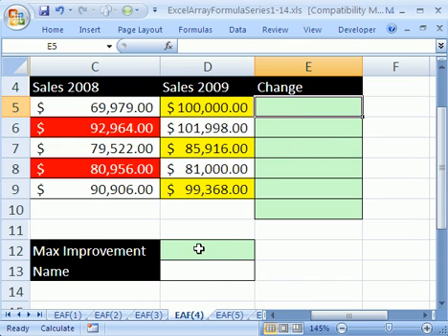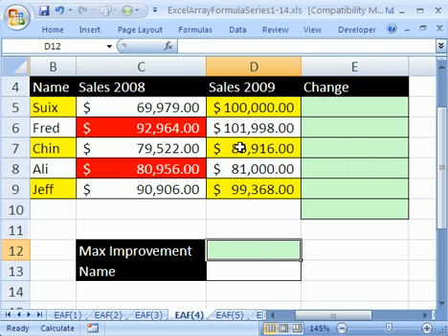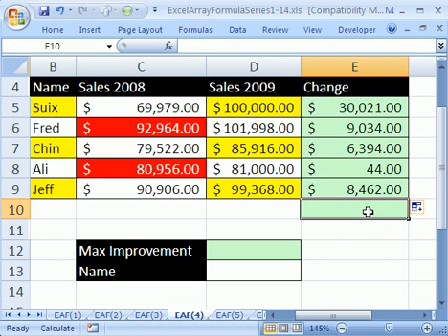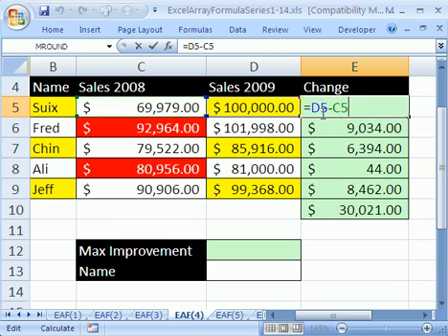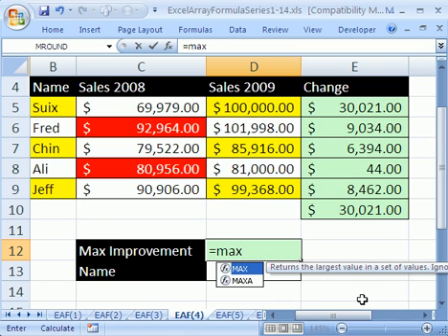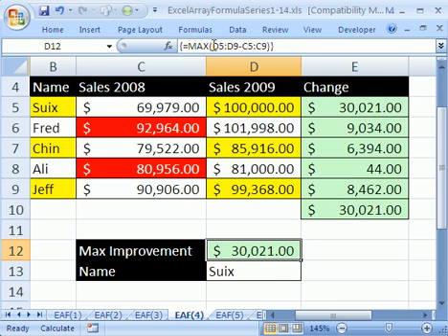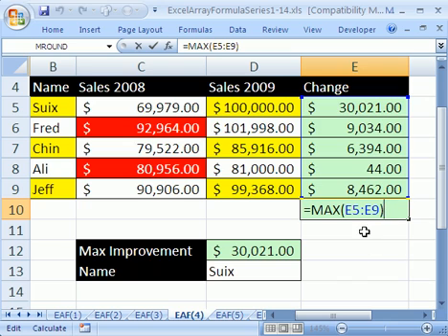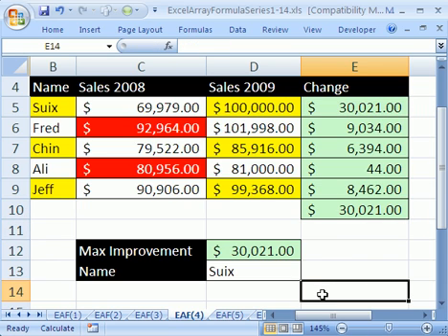Excel Array Formula Series #4: Find Largest Improvement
See how to create array formula for finding the largest improvement in sales from one year to the next.

The formula MAX(D5:D9-C5:C9) will show you the biggest improvement
Remember to enter array formula with Ctrl + Shift + Enter